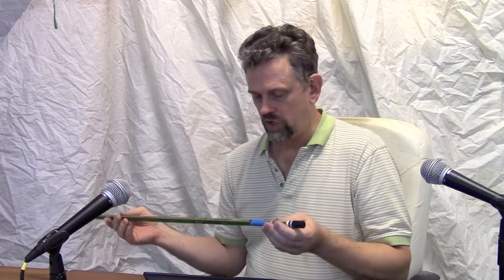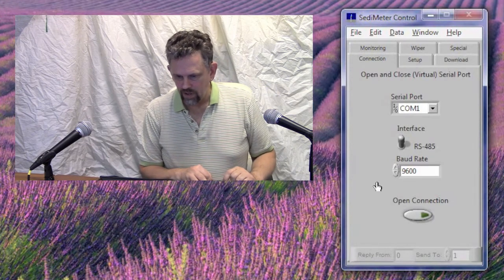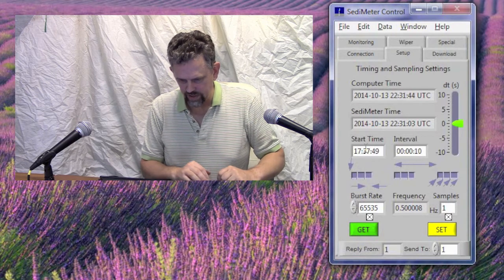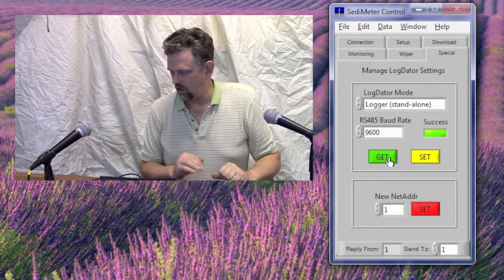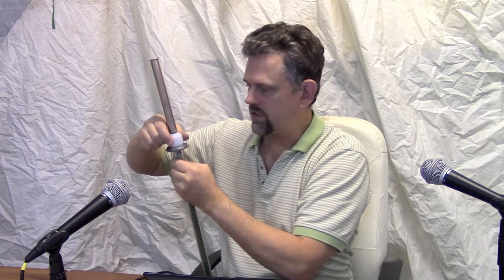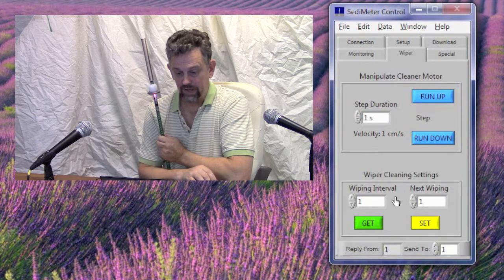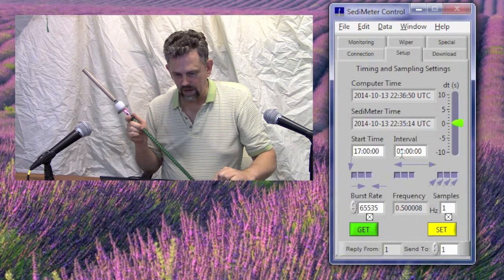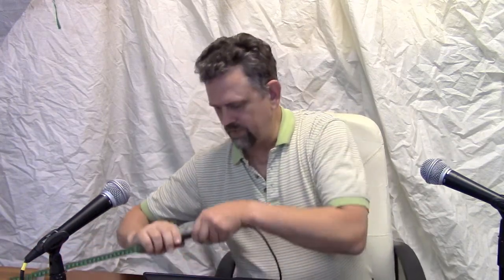Using the SediMeter SM3, part 1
Demonstration of how to prepare the SM3A and SM3B for deployment.